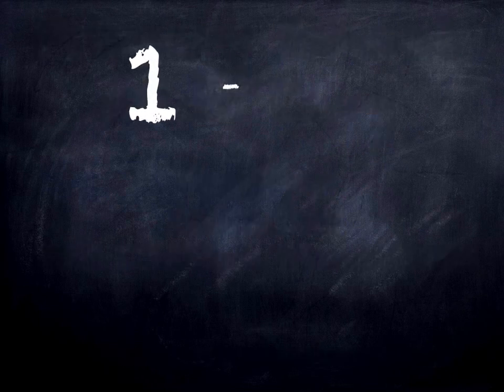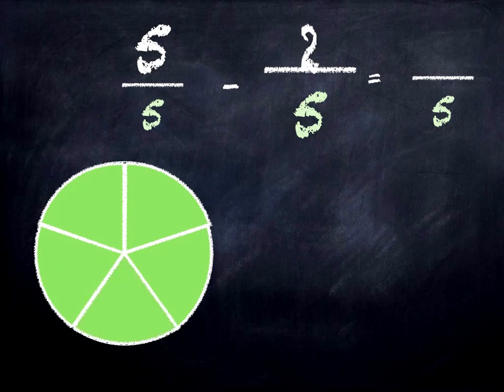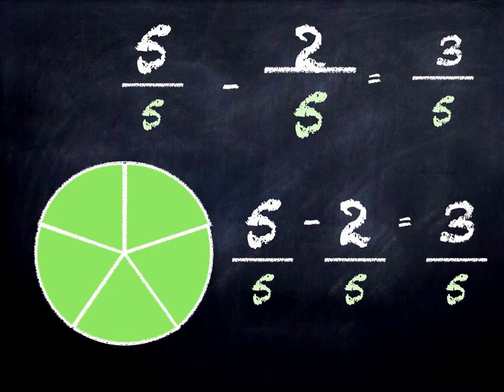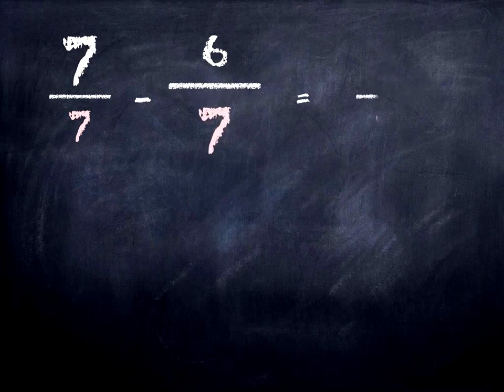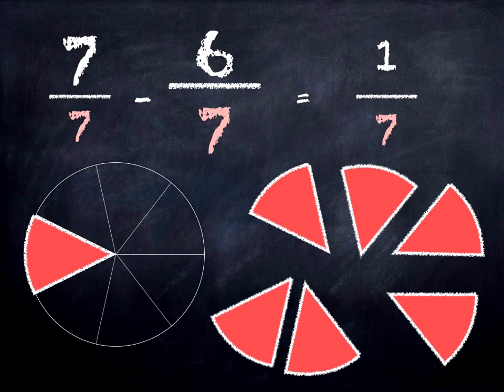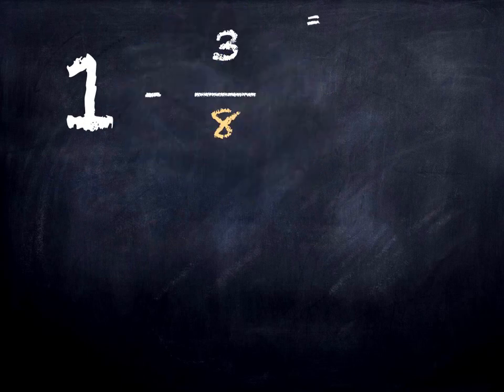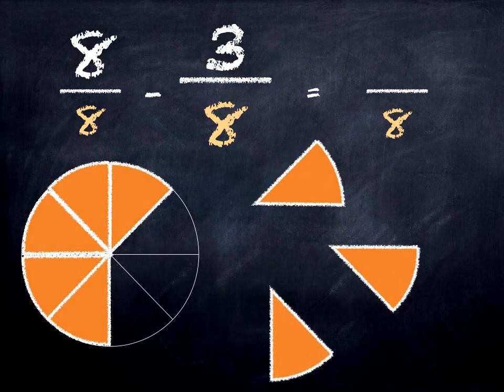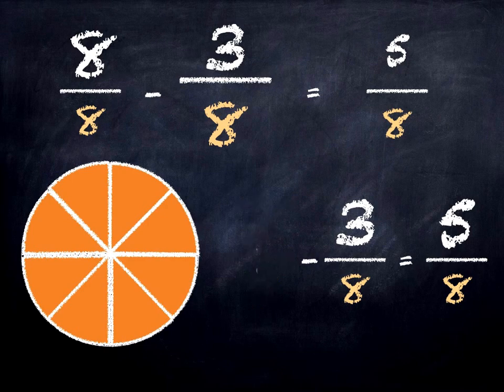How to Subtract Fractions - Fraction for Kids - Common Denominator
Learn and revise subtraction of fractions that have a common denominator.